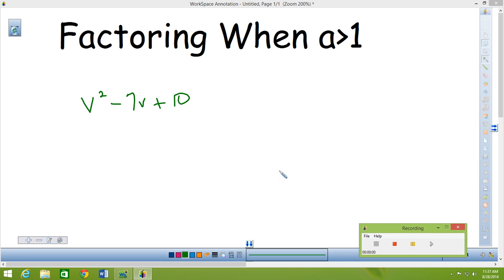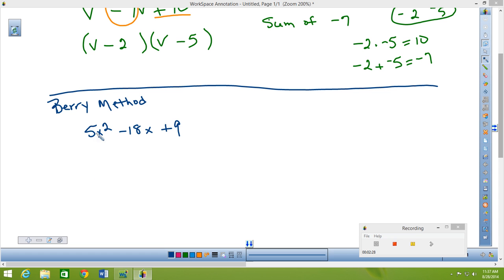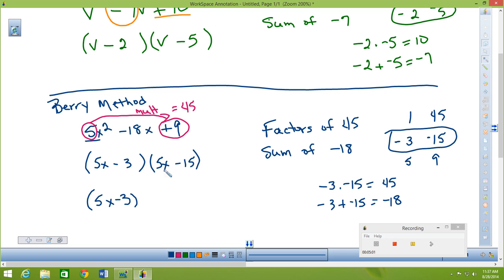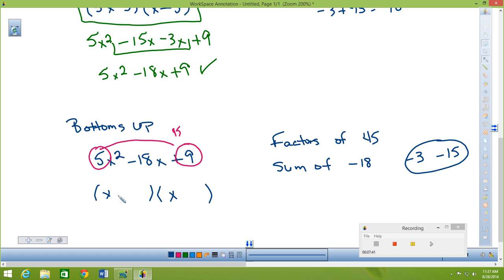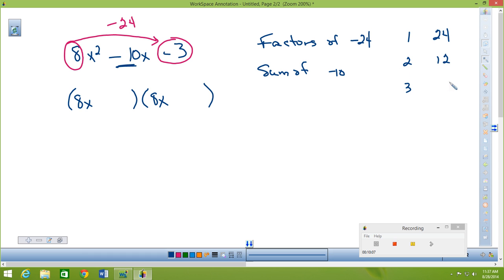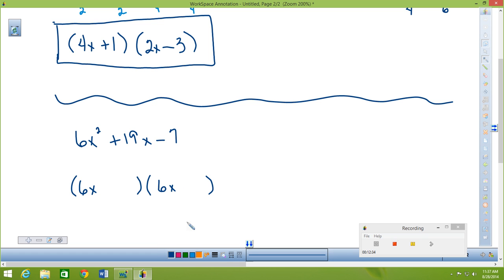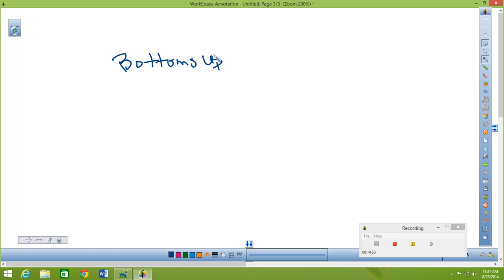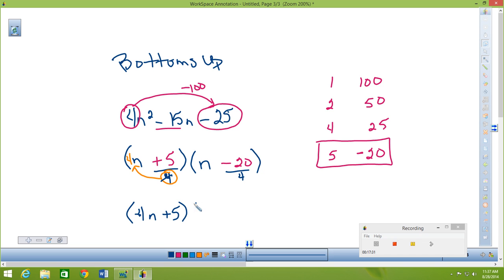Factoring When a is greater than 1